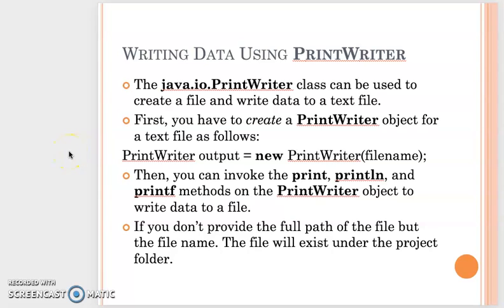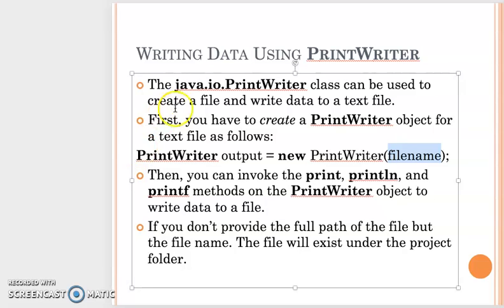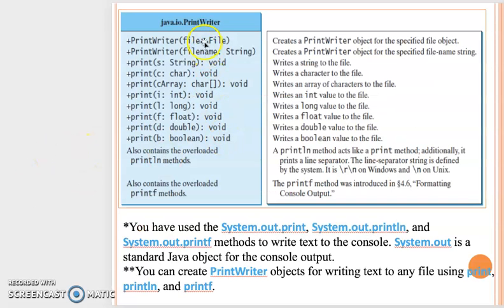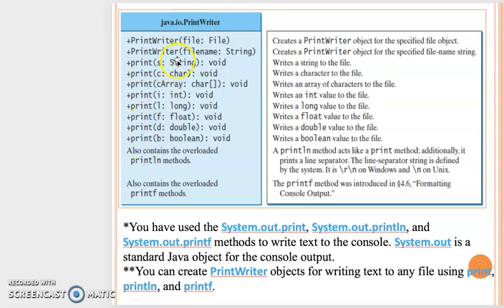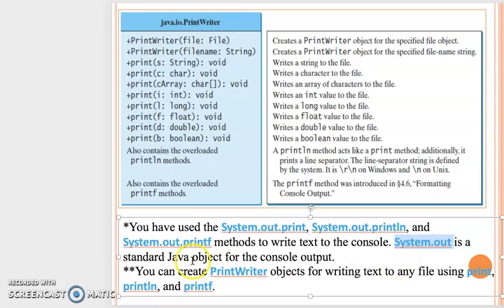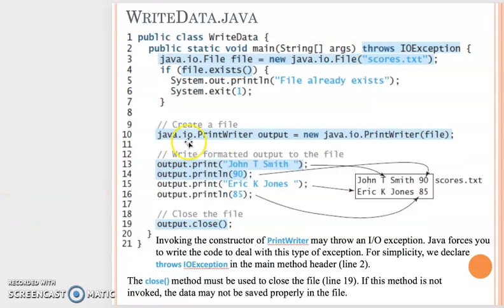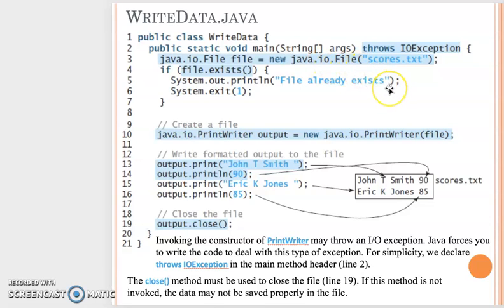COMSC255Module9Clip4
Demonstrate how to use PrintWriter to write data to a text file